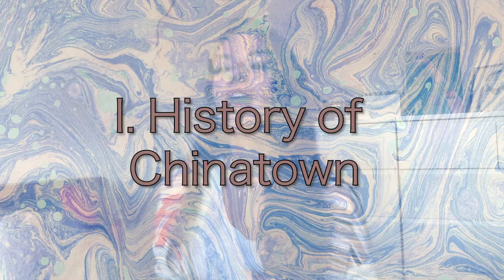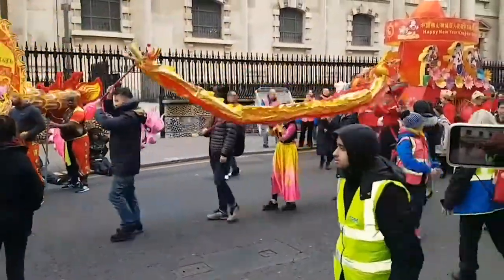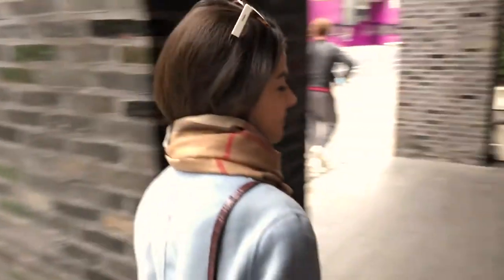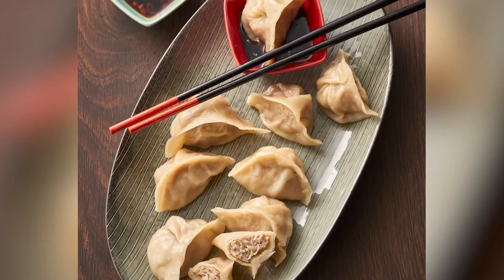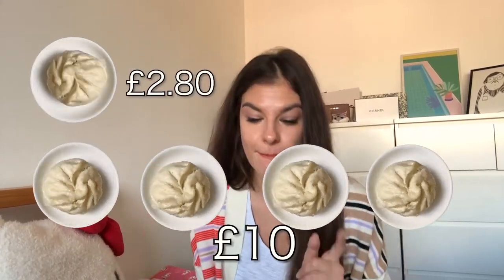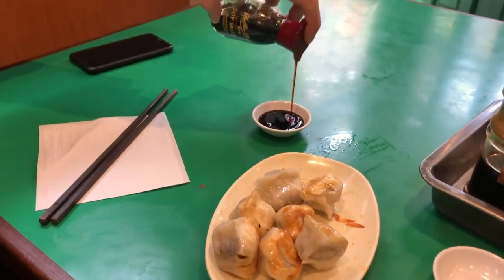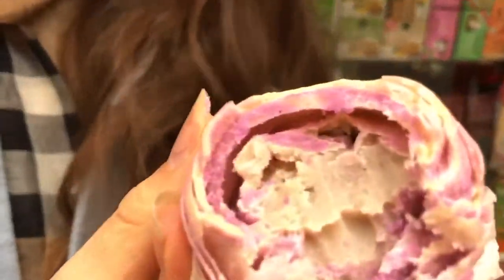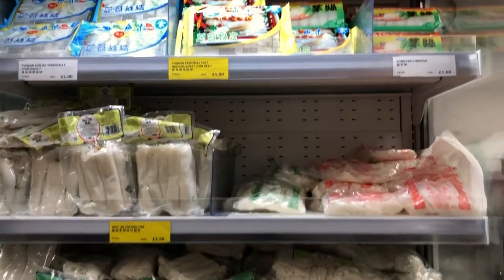CHINATOWN LONDON STREET FOOD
EVERYTHING you need to know about CHINATOWN LONDON + STREET FOOD with foodie adventurer, Vasi G!